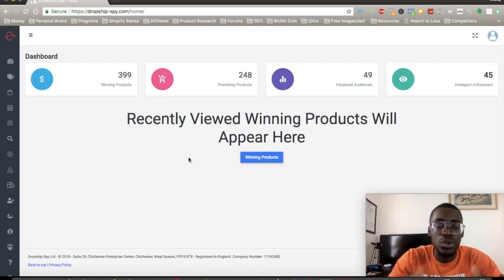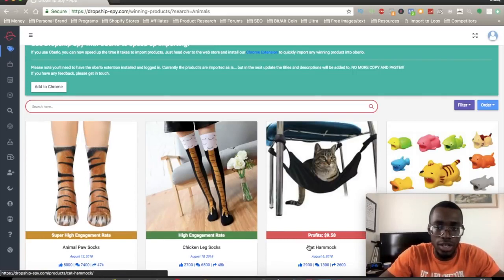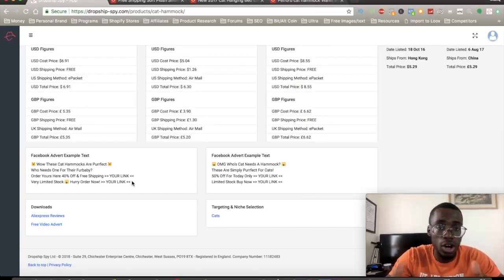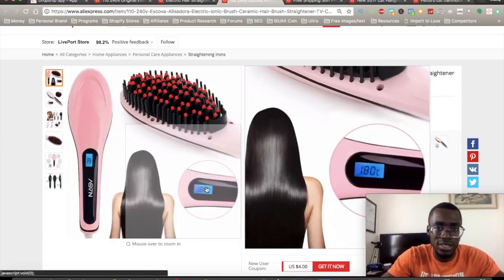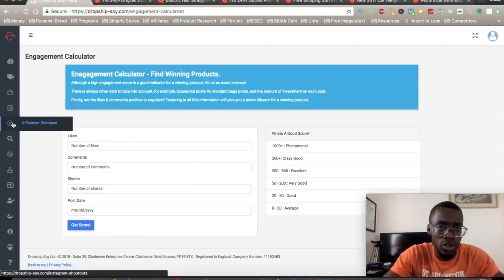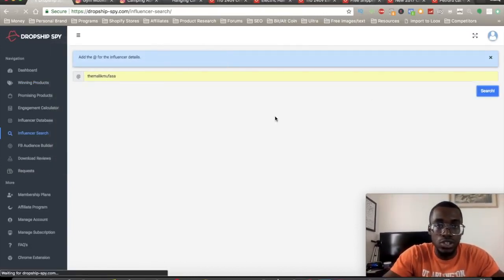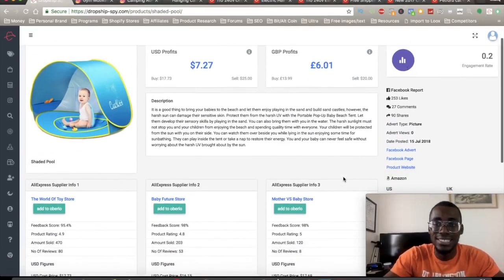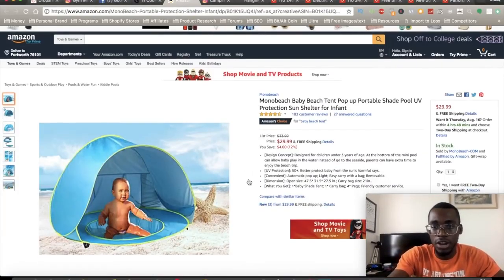WORLD RECORD Winning Product in 5 Secs in Dropshipping!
In this video, I explain how you can find winning products in a matter of seconds. Dropship spy is a software where you can get winning products on the fly. They present you with winning products, promising product, an engagement calculator, Facebook adverts, and EVEN instagram influencers!